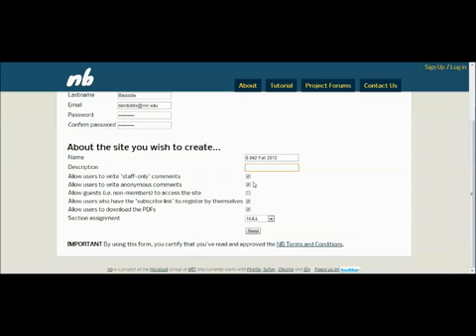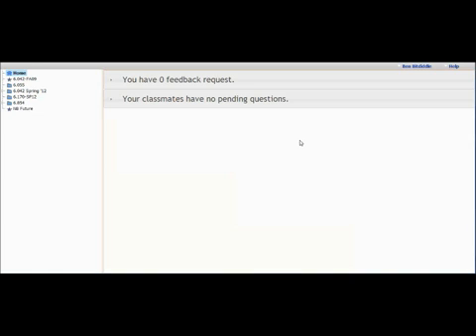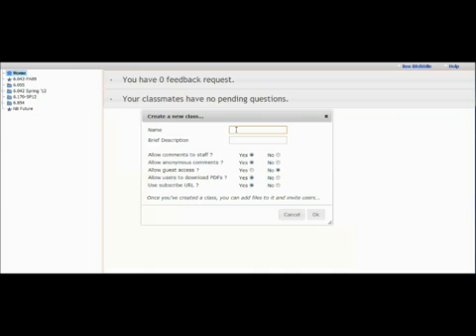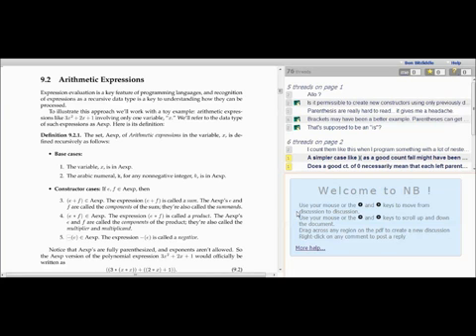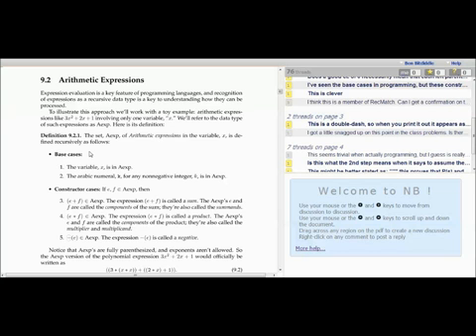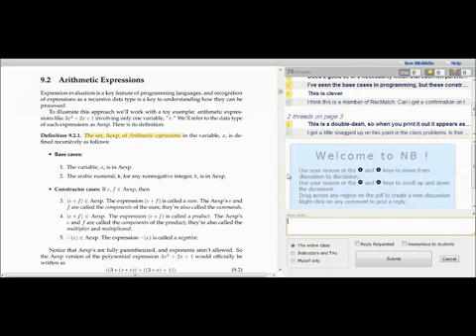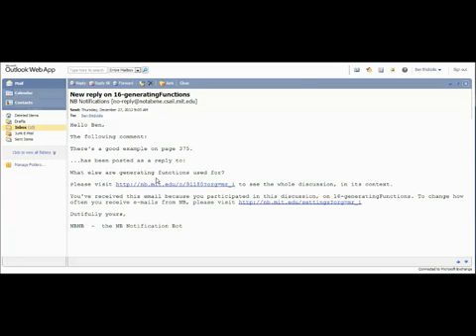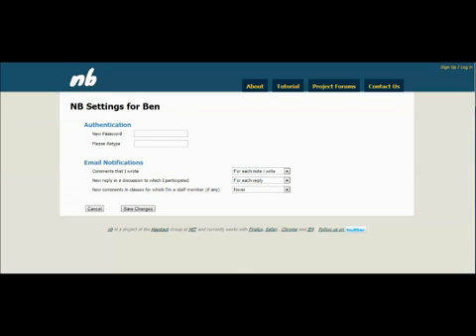Professor How To NB